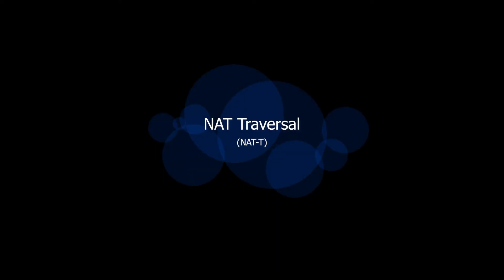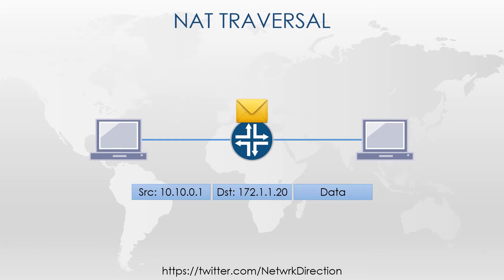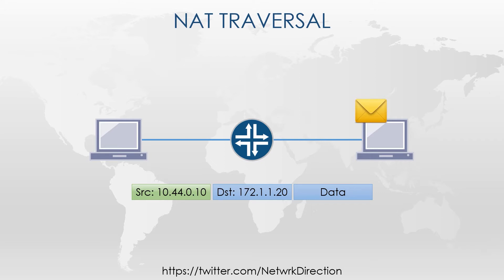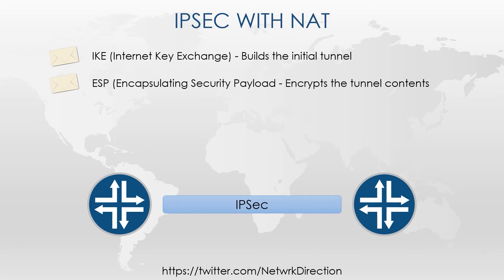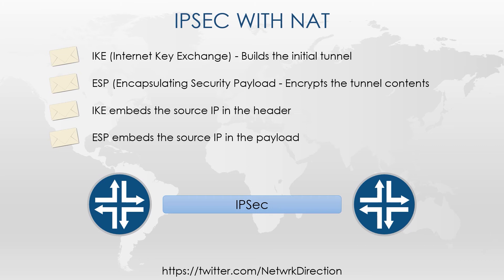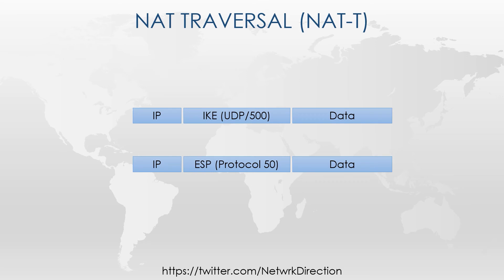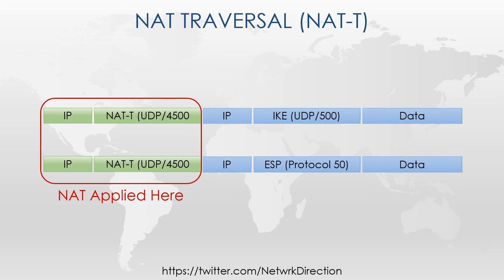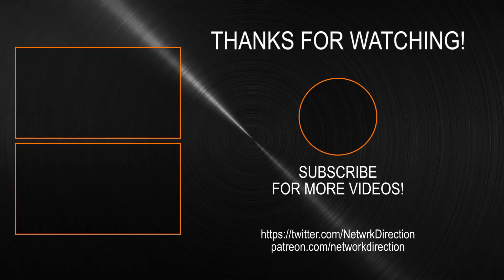How NAT-T Works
NAT’s useful, but can also cause us problems. For example, if an application embeds an IP address in the payload of a packet, it won’t be changed by NAT. Only the IP in the IP header will. This may cause the application to behave badly.

IPSec is one of these applications. It will see this as packet tampering (a security threat) and drop the packet. NAT Traversal (NAT-T) is a way to work around this.

NAT-T encapsulates the traffic in another layer of UDP. This way, NAT will change the outside layer, and not the inside headers. When the packet arrives, the NAT-T headers are removed, leaving the original header, with the IP addresses intact.

Overview of this video:

0:00 The Problem with NAT

0:50 IPSec with NAT

1:49 NAT Traversal